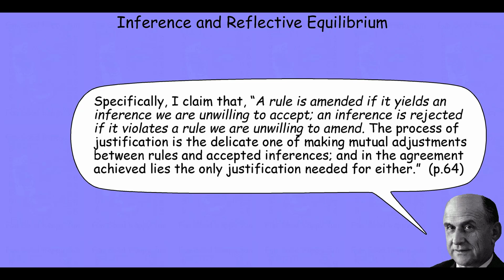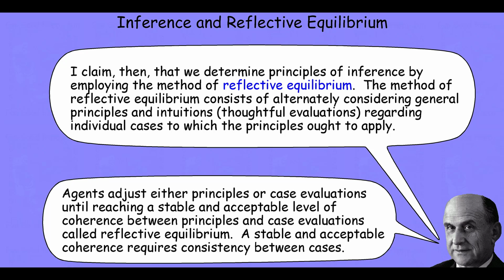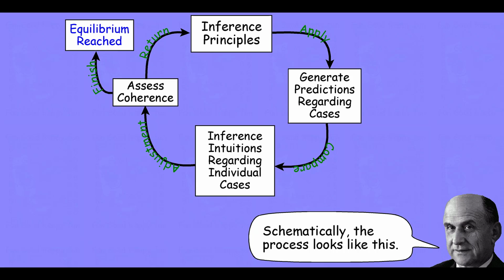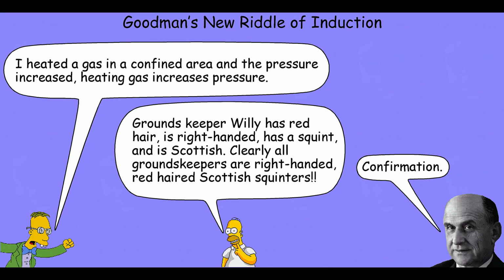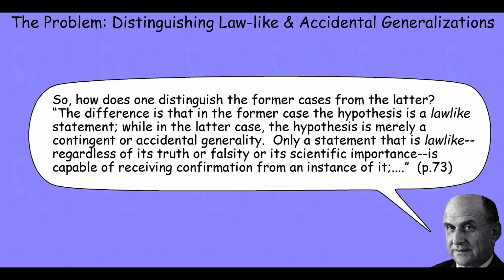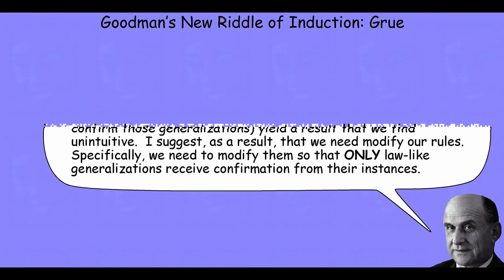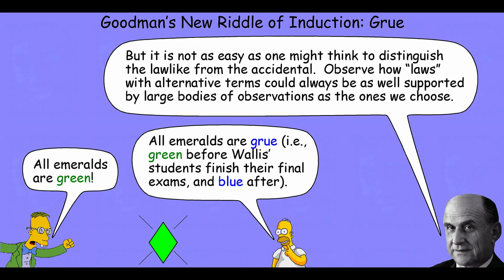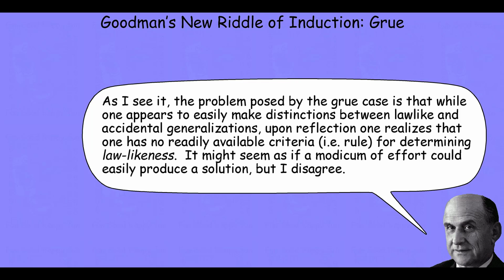Goodman induction grue 2 f20